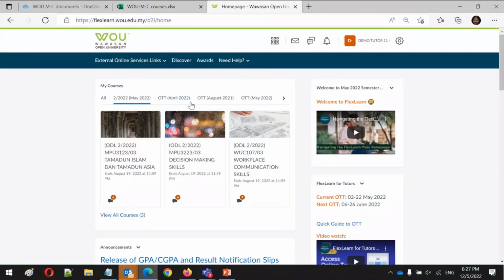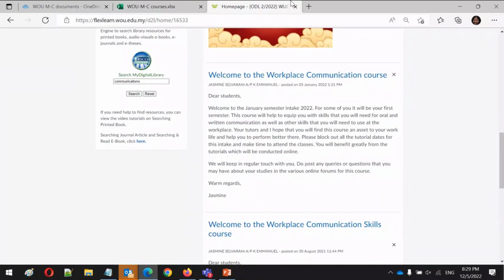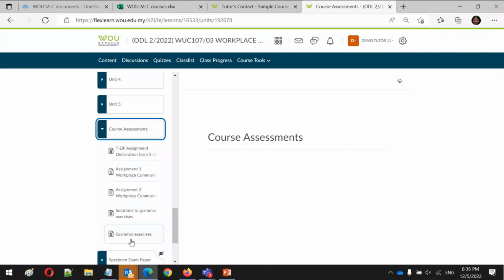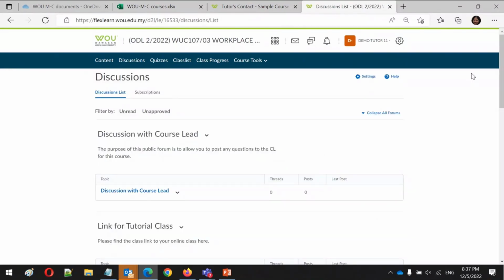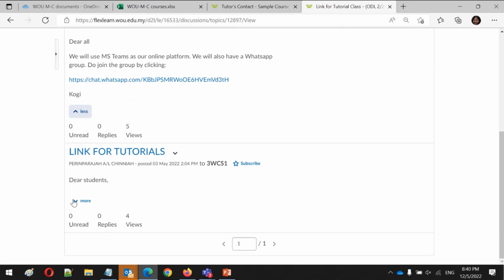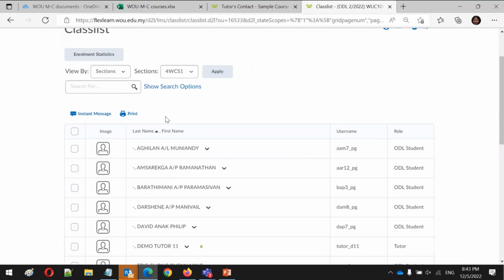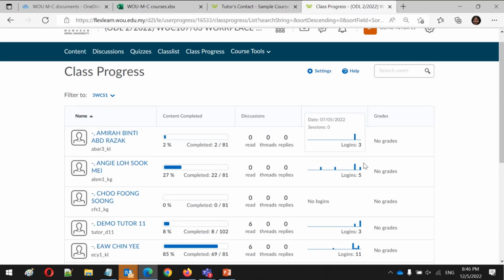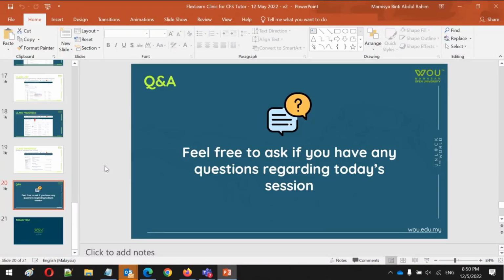FlexLearn Clinic for CFS Tutors (12 May 2022) - Basic Features on a Course